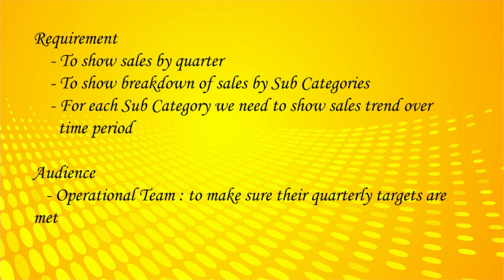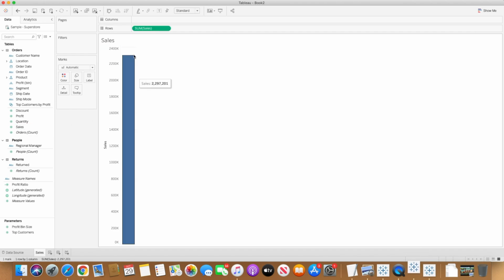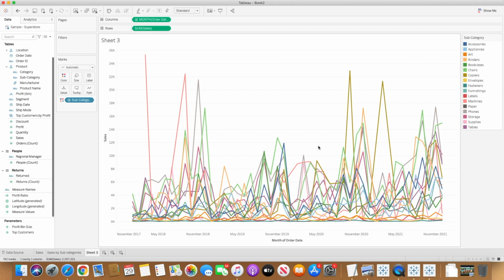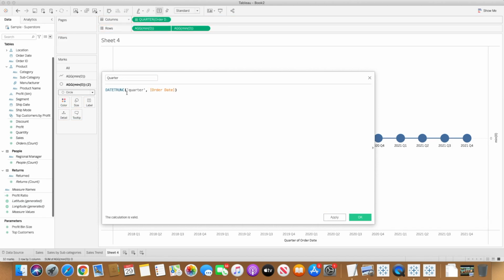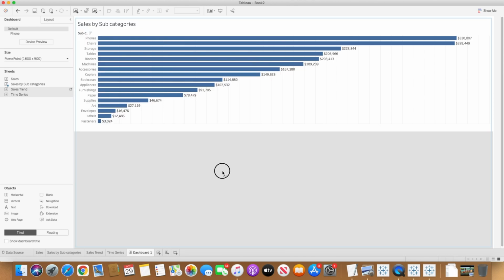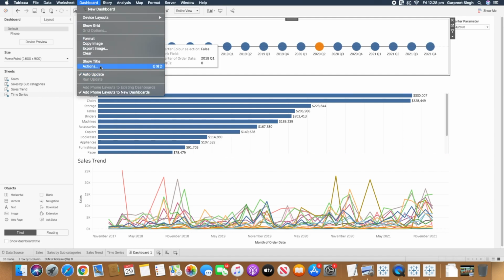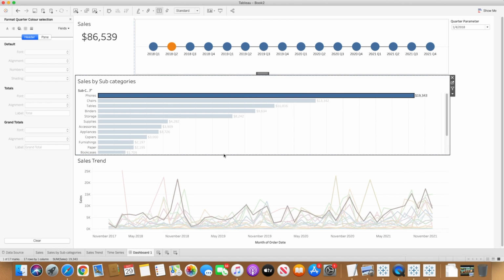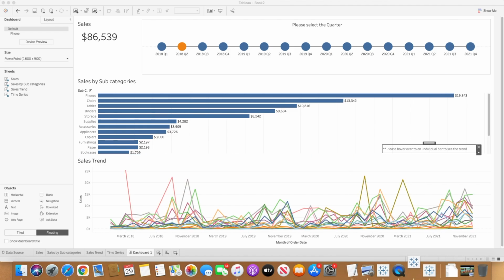Interactive Dashboard in Tableau using Action Filter | Parameter Action | Highlight Action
How to create a tableau interactive dashboard from start to end using  parameter action, action filters and highlight action. How to use tableau to visualize your data in a interesting way. Will also be sharing a tip to remove fading of section in dashboard when we click on particular selection using tableau highlight action. Step by step tutorial on tableau dashboard for beginner to pro.

The power of interactive dashboard  enable you to visualise your data, filter on demand and simply click to dig deeper into underlying data - Getting to insights isn’t only fun but its fast.

📚 SQL

📚 DATA ENGINEERING

📚 SOFTWARE ENGINEERING

🎙️ Audio

⏱ TIMESTAMPS
00:00​ - Introduction
01:06 - Requirement and scoping and audience for dashboard
02:10 - How will the final dashboard look like
03:51 - Steps to create a basic interactive dashboard in tableau
04:27 - Connect to Sample Superstore Data set
05:05 - First worksheet to show Sales for selected Quarter
06:20 - Second worksheet to show Sales by Sub categories for selected Quarter
07:48 - Third worksheet to show Sales trend
09:23 - Forth worksheet to show Sales timeline by Quarter
12:11 - Show different colour for each selection using parameter action
15:56 - Create a dashboard by bringing all the worksheets together using layout containers
17:52 -  Parameter action to assign value to parameter on quarter selection
19:23 -  How to remove fading of other values with particular selection on a chart
22:47 - How to use highlight action to highlight trend line on sub category hover over